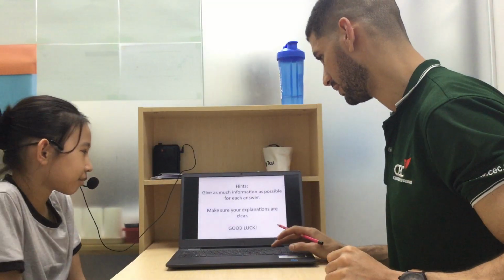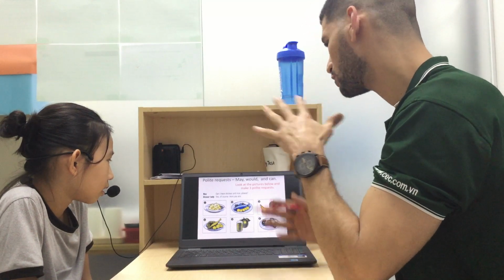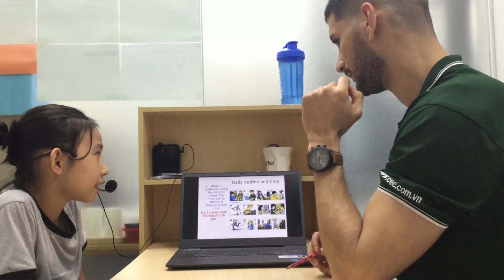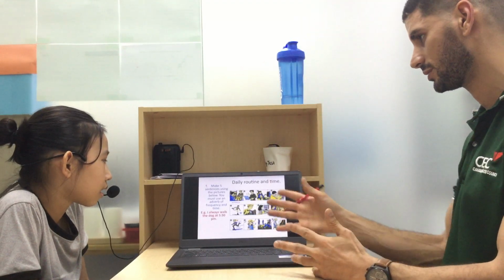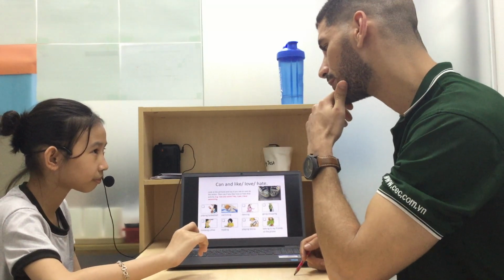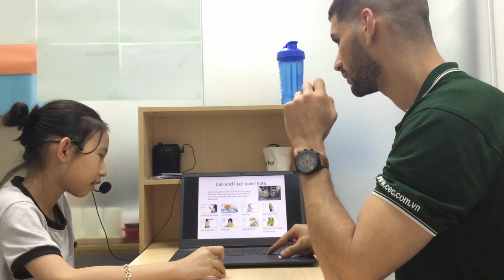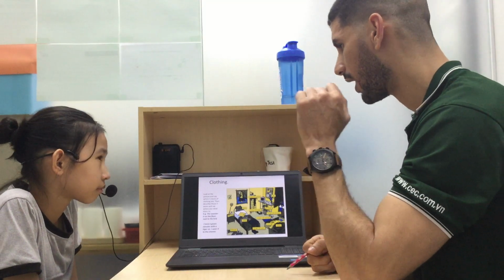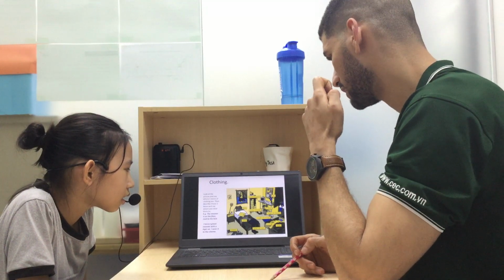E4-2301 Video Test - Khánh Vân